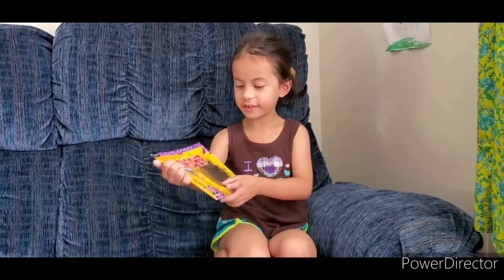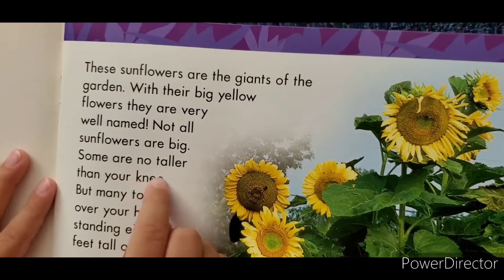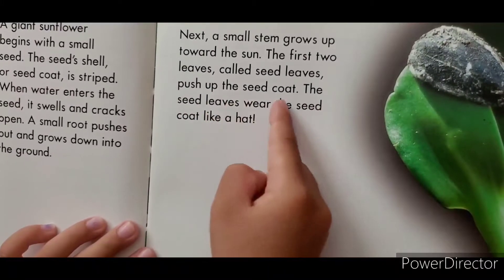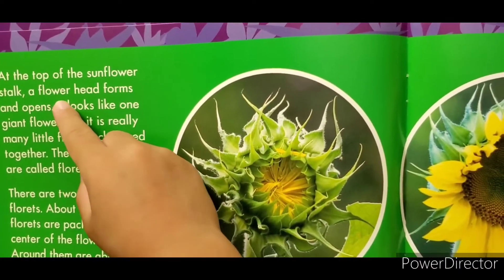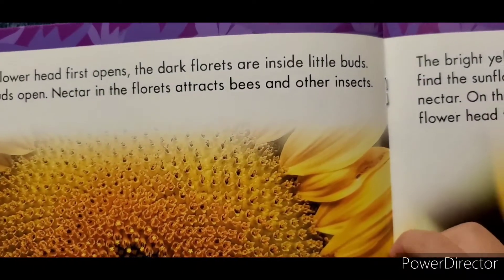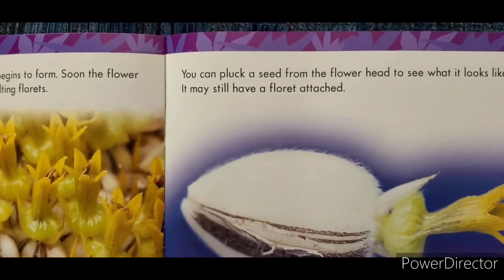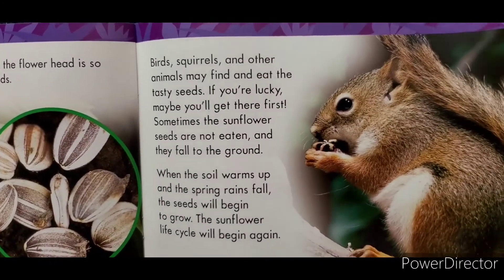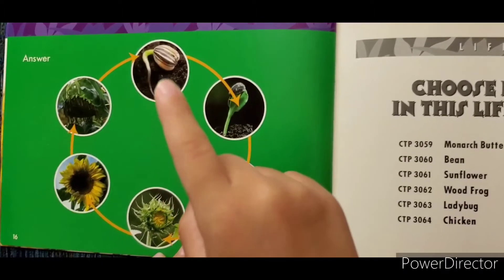the life cycle of a sunflower, let's do science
this is the cycle of a sun flower we all know that this kind of flowers are very popular..